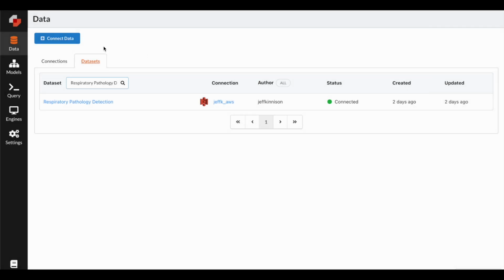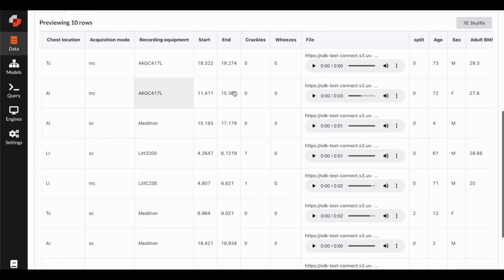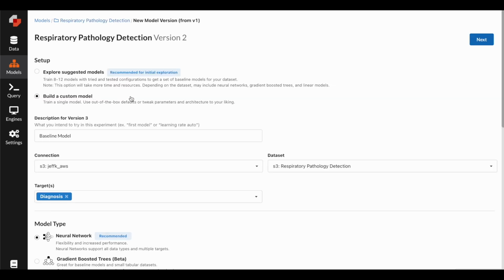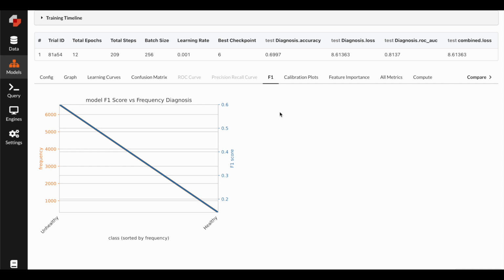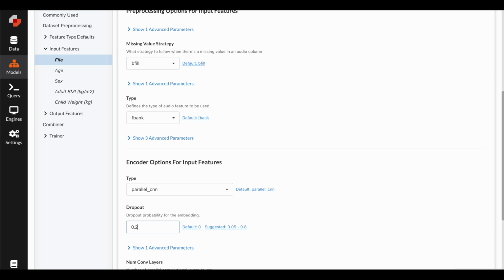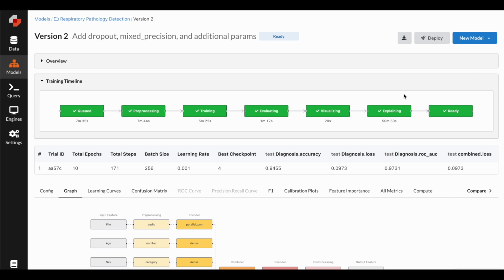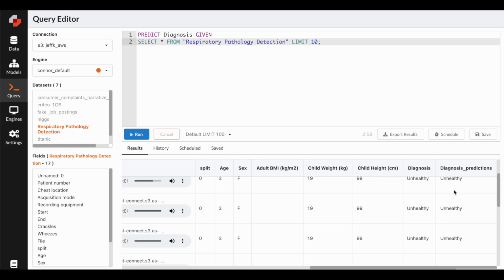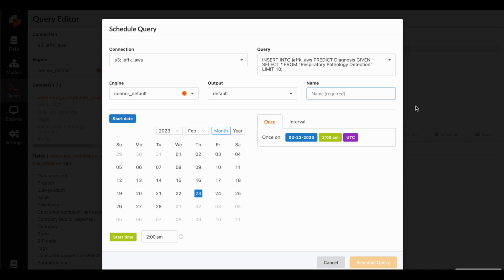Machine Learning Tutorial: Audio Classification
Learn how to build an end-to-end deep learning pipeline for audio classification using Predibase and open-source Ludwig in 5 minutes and just a few lines of code.

This demo will cover three key steps:
1. Connecting and reviewing audio and tabular data for a cohort of patients
2. Using declarative ML to rapidly build and optimize models to predict patient health using respiratory recordings
3. Exploring model predictions and feature importance with SQL-like queries using the Predictive Query Language (PQL)